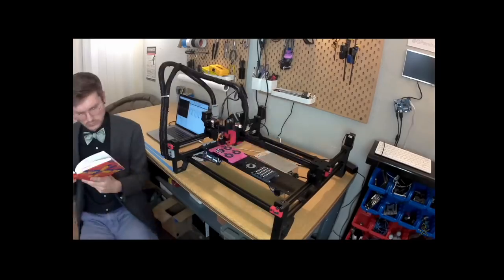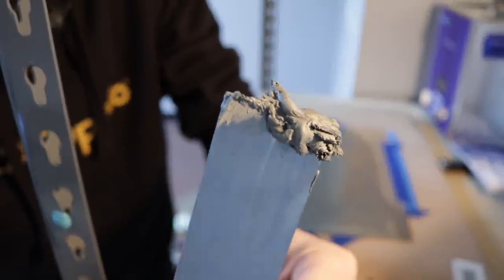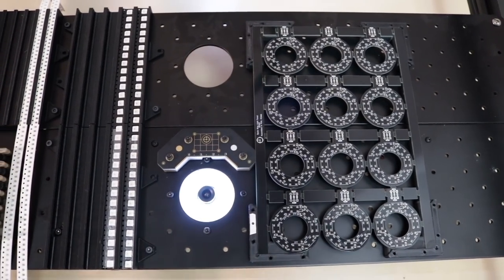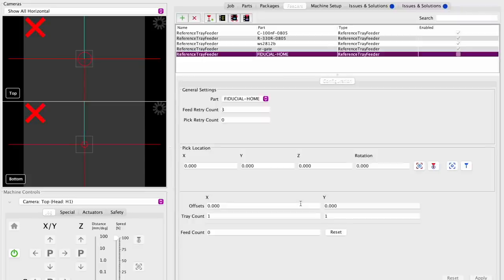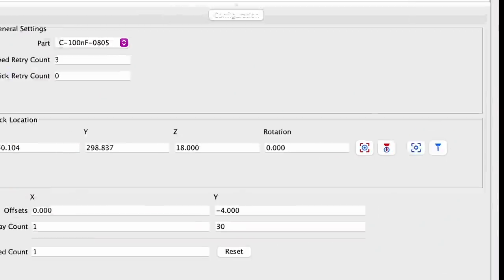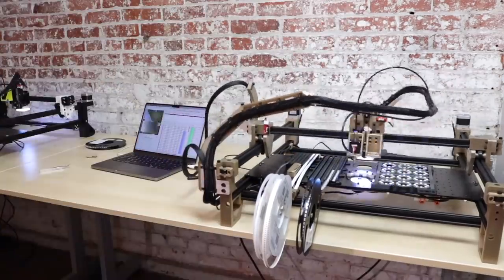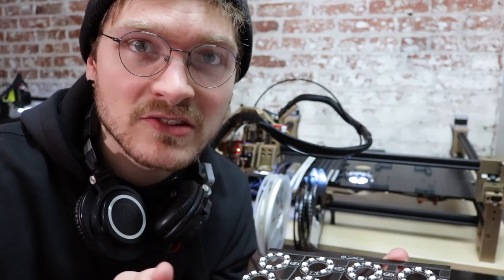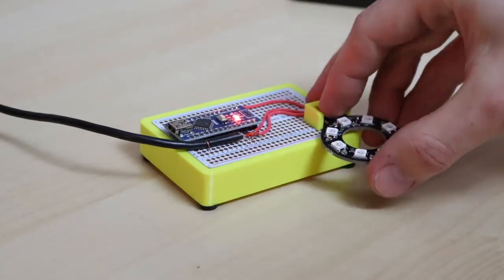Using The LumenPnP In Production!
You asked, so here it is! I'll show ya the whole process of running a job on a LumenPnP!

-- GEAR --